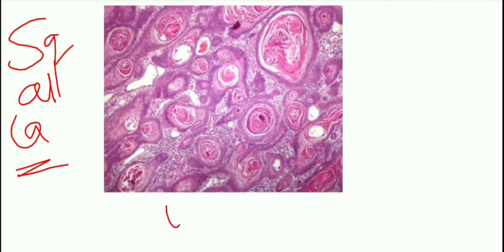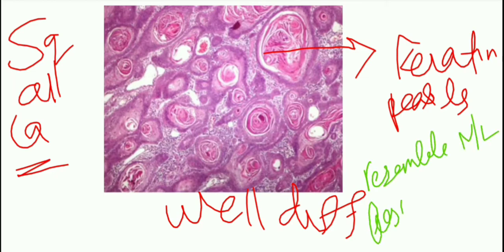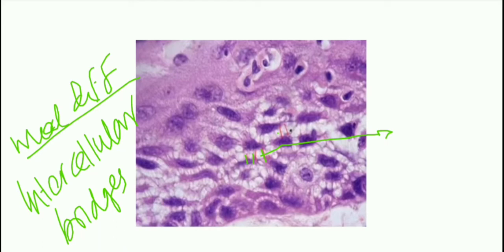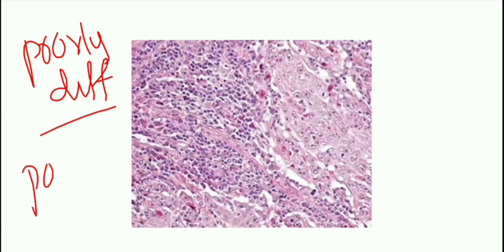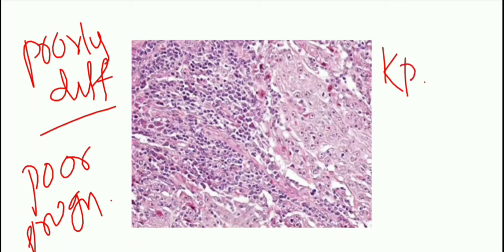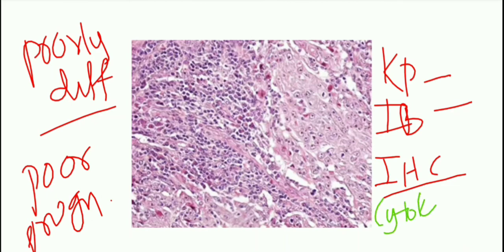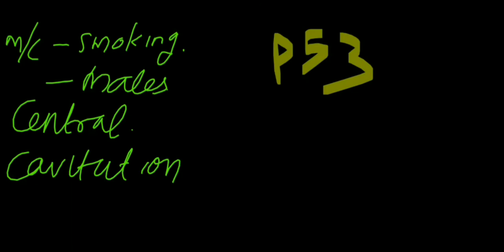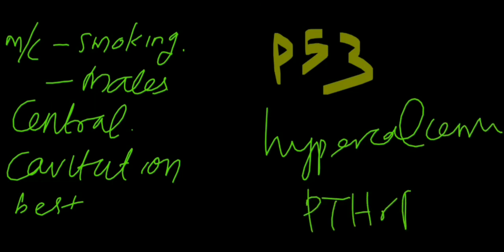Squamous cell carcinoma| Respiratory Pathology